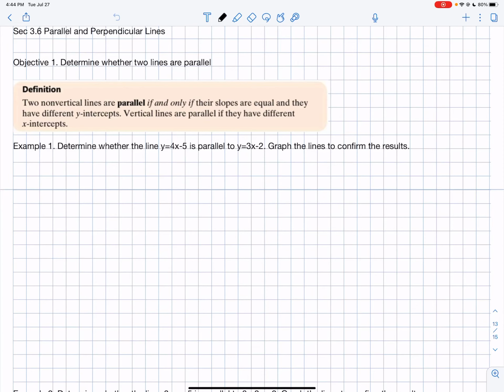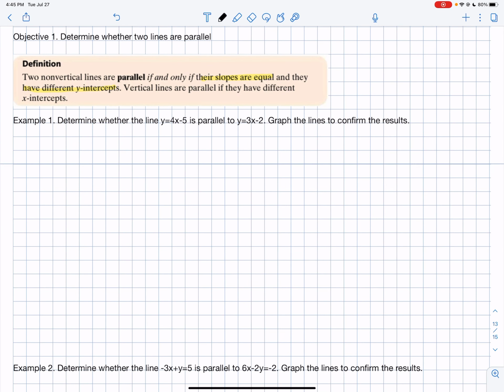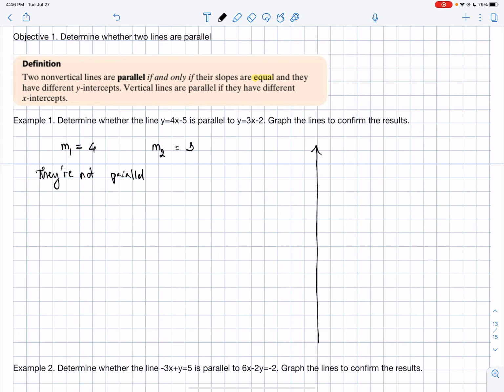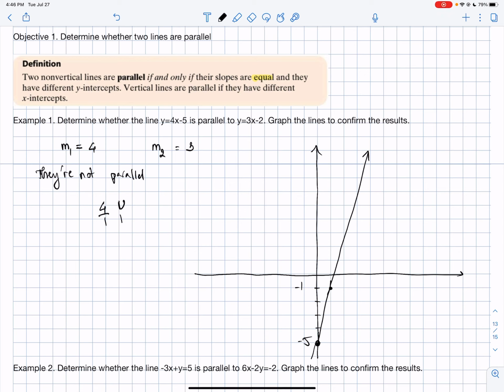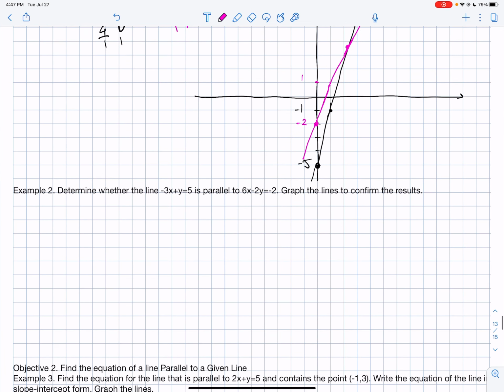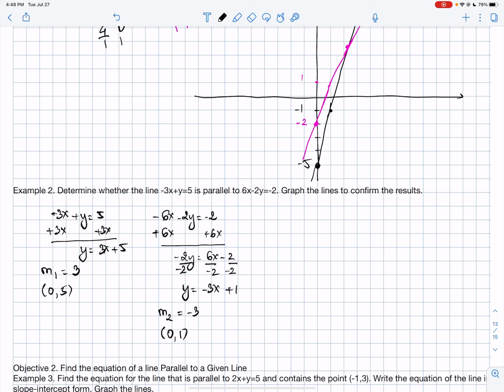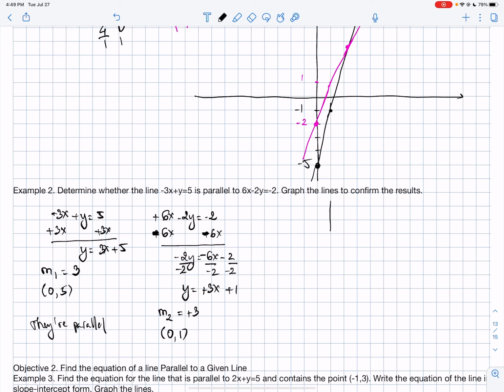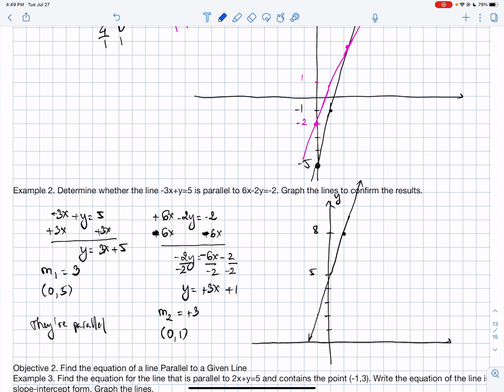Sec 3.6 part 1